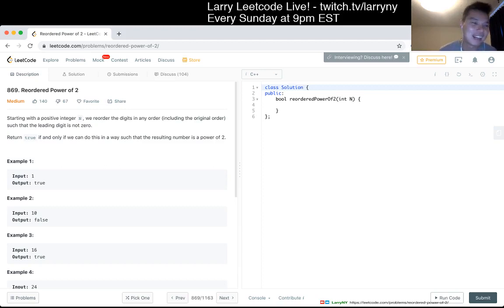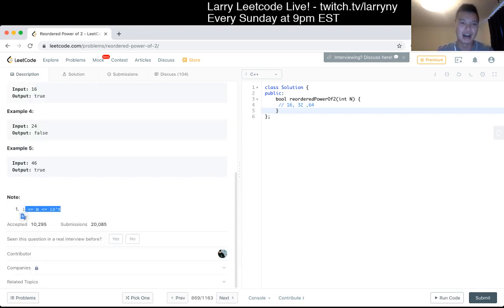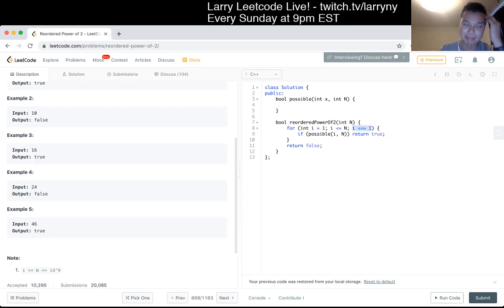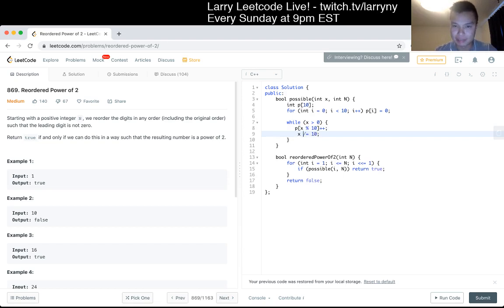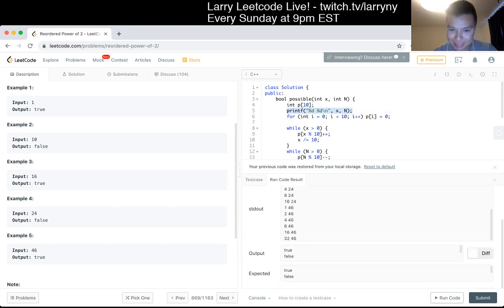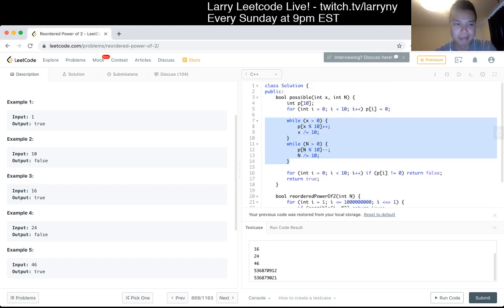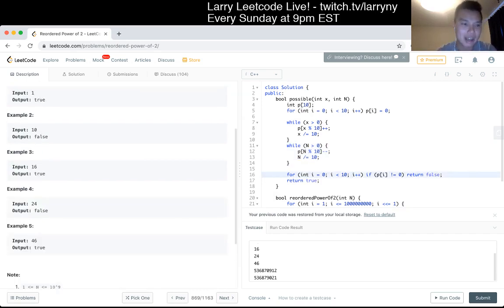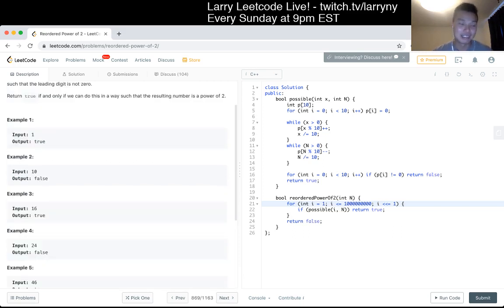869. Reordered Power of 2 (Leetcode Medium)